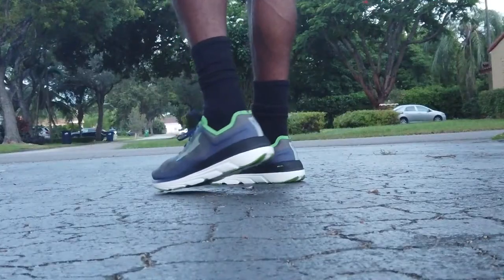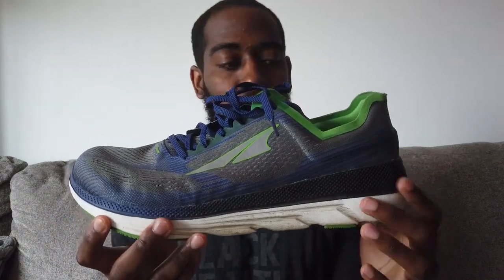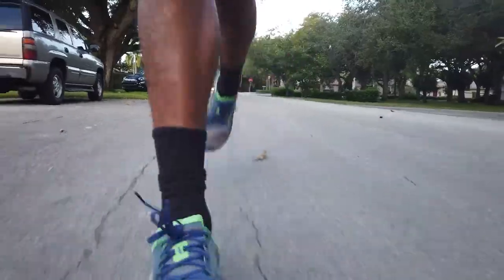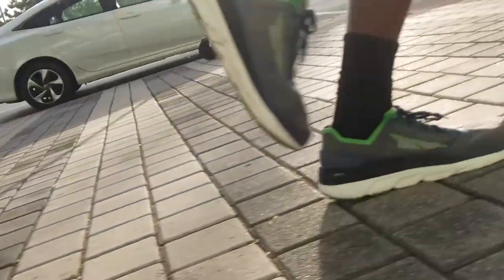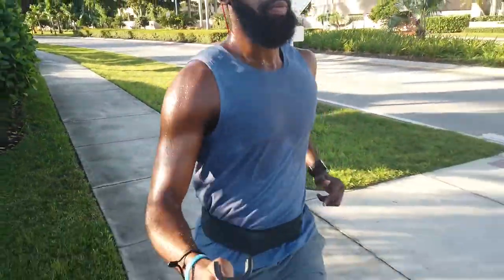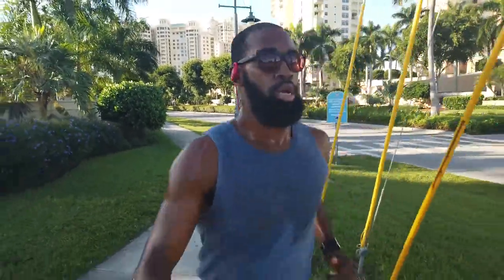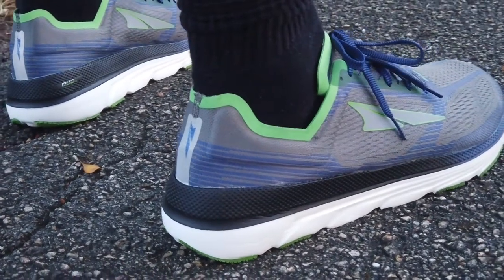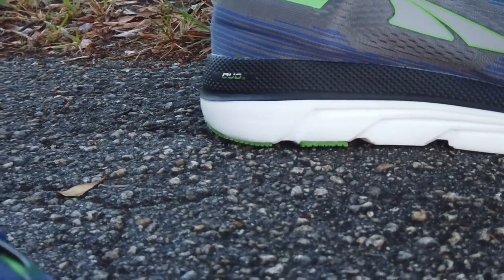Running in Altra Shoes | My Experience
00:00 - Intro
03:08 - 1. Why Altra?
06:00 - 2. Pros
11:45 - 3. Cons

Hey y'all,

I have been running in Altra running shoes for the past few months and now that I have some mileage in the shoes, I wanted to share my thoughts. Ride along with me for my pros and cons of running in Altra shoes. If you have experienced this brand, what are your thoughts?

Stay blessed, inspire others, and stay safe out there y'all!